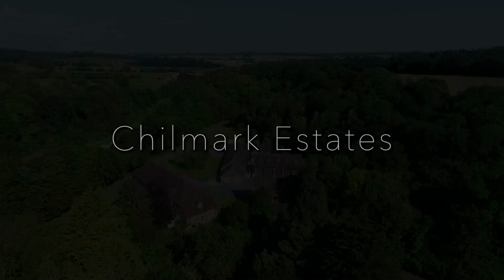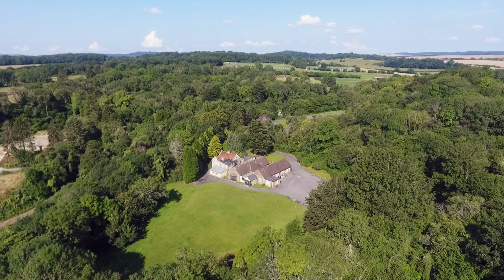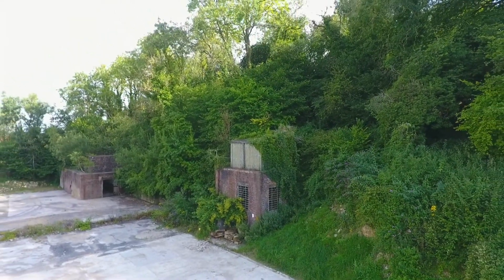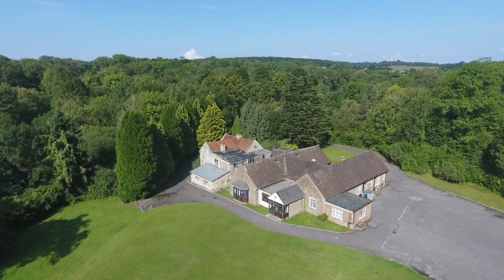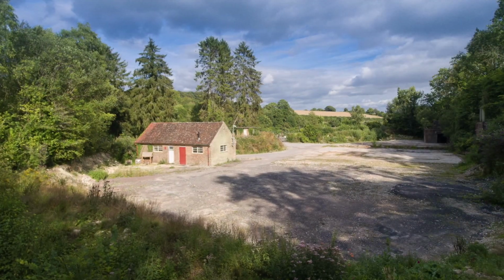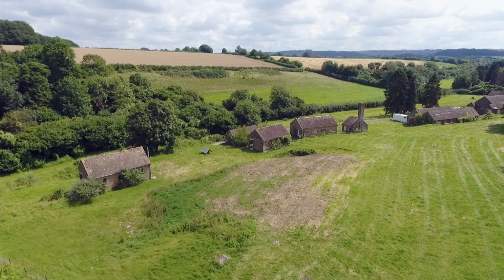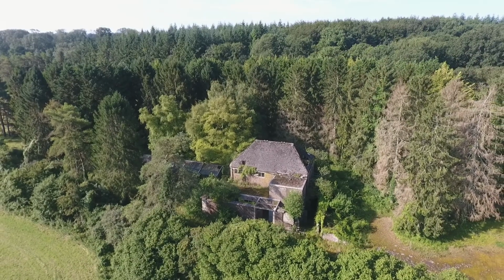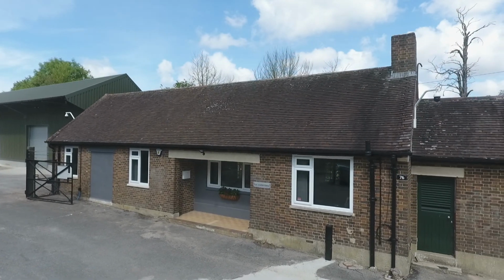Greenslade Taylor Hunt - Chilmark Estates